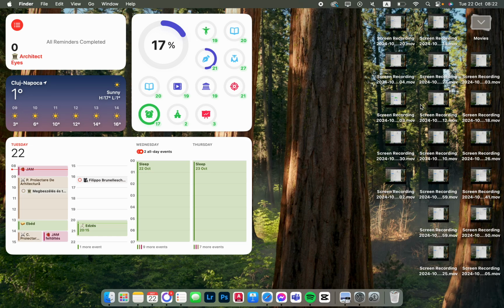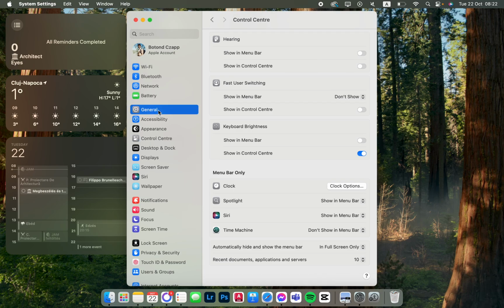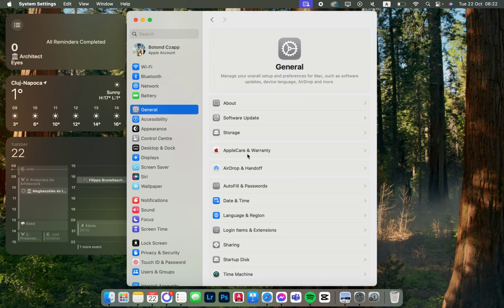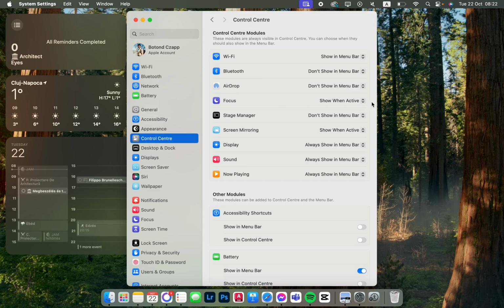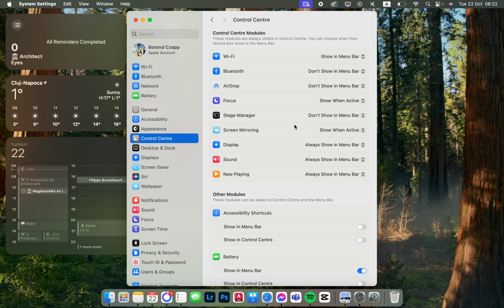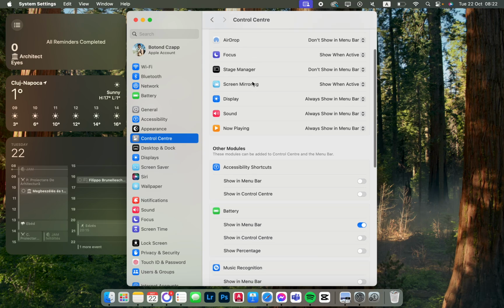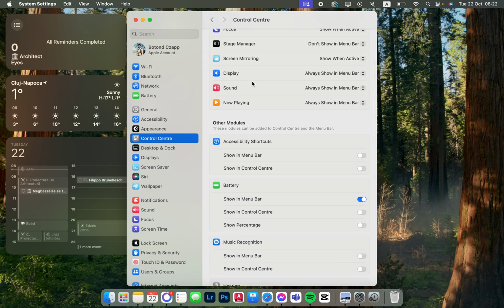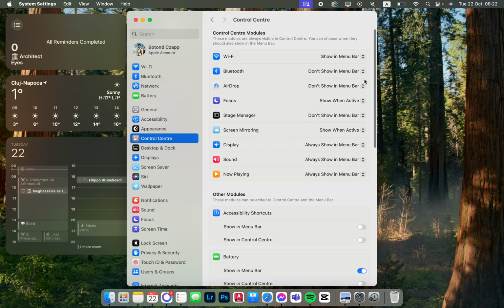How To Set Up Control Center In MacOS?